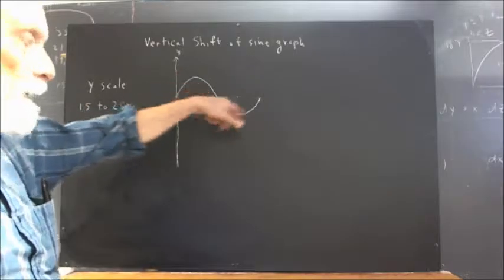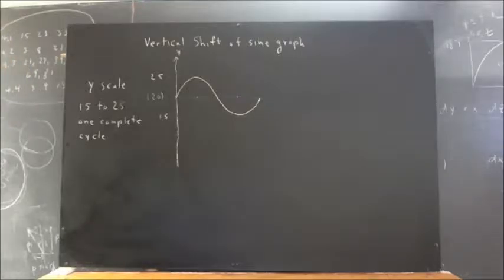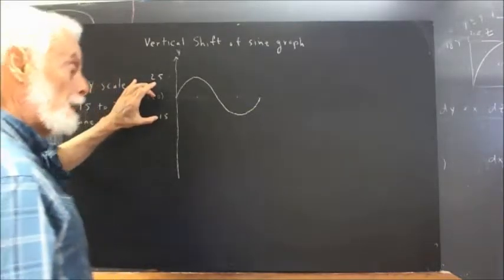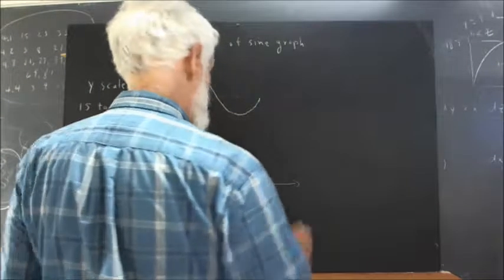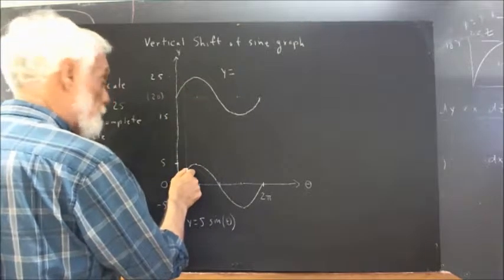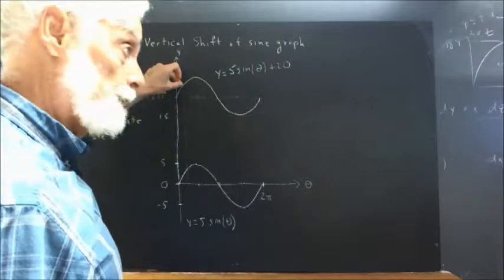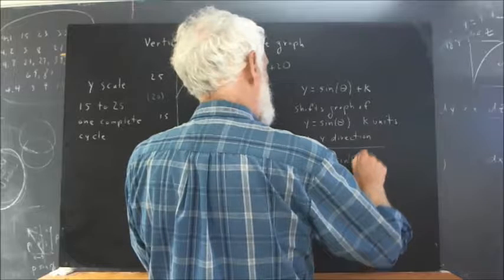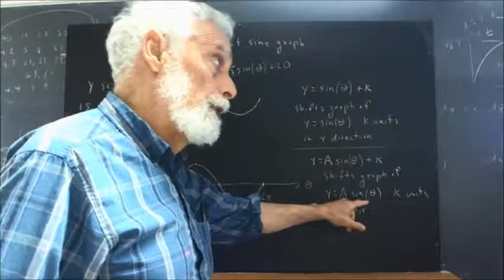dag subsequent vertically shifting the sine graph ok